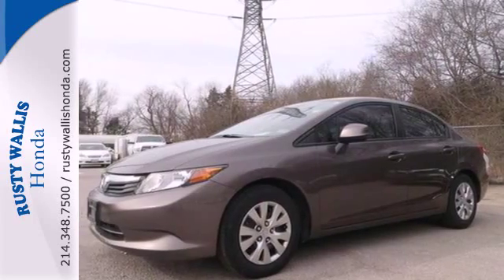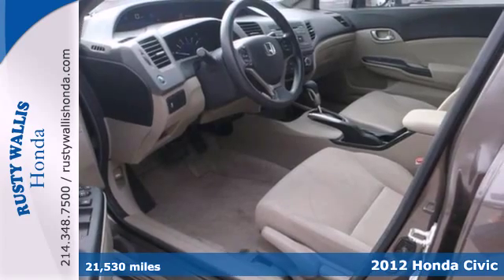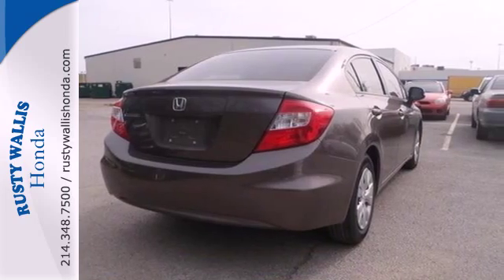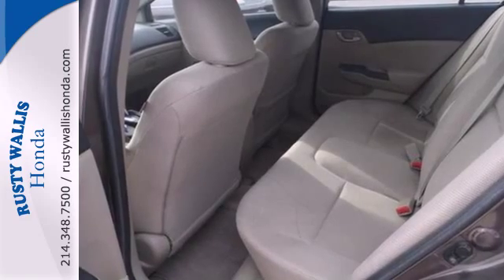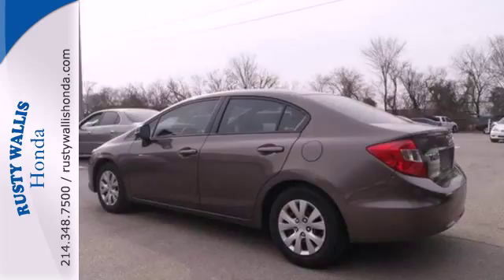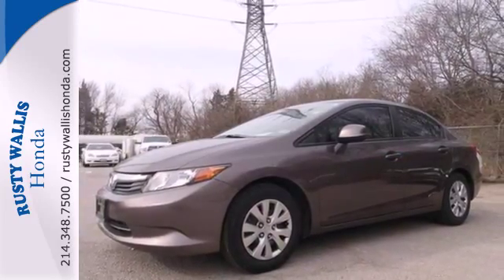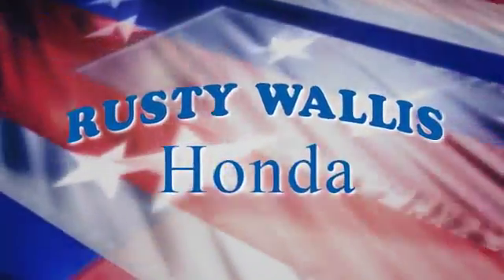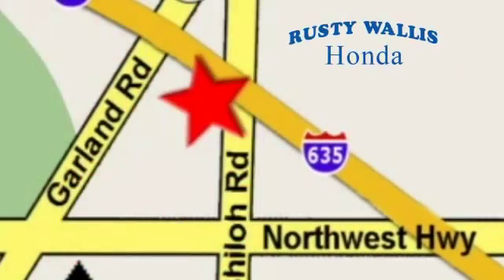2012 Honda Civic Dallas TX Fort Worth, TX 140879A - SOLD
Year: 2012
Make: Honda
Model: Civic
Trim: 5 Speed Automatic
Engine: 4 Cylinder
Transmission: 5 Speed Automatic
Color: Grigio Metallic
Interior: Beige
Mileage: 21530
Stock #: 140879A
Civic LX, 1.8L I4 SOHC 16V i-VTEC, 5-Speed Automatic, Grigio Metallic, Beige w/Cloth Seat Trim, 160-Watt AM/FM/CD Audio System, 4 Speakers, ABS brakes, Air Conditioning, Brake assist, Clean History Report, Delay-off headlights, Dual front impact airbags, Dual front side impact airbags, Electronic Stability Control, Local Trade, Panic alarm, Polished Alloys, Power door mirrors, Power steering, Power windows, Remote keyless entry, Security system, Smells New, Speed control, and Steering wheel mounted audio controls. Welcome to Rusty Wallis Honda, family owned and operated for over 45 years. Providing fuel economy to a near 40 MPG, offering positive driving dynamics and comfortably cradling you in the process makes this year's Civic an opportunity rather than an option. Life is full of disappointments, but at least this outstanding Honda Civic will always be there for you and never let you down. Honda wins Edmonds.com "Best Retained Value Award for Non-Luxury Brands." brbr8 Time Presidents Award winner,the most of any Metroplex Honda dealer.Customer service,integrity and character is where we proudly hang our hat. Stop in and give us the chance to impress. Remember, Every Honda purchased at Rusty Wallis Honda comes with a maintenance program that includes your first two oil changes free!

Address:
12277 Shiloh Road